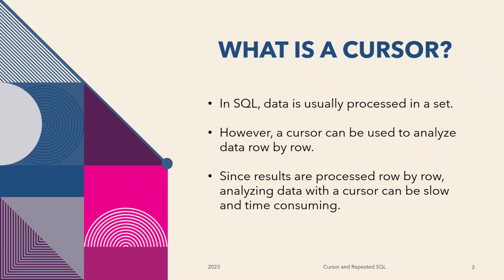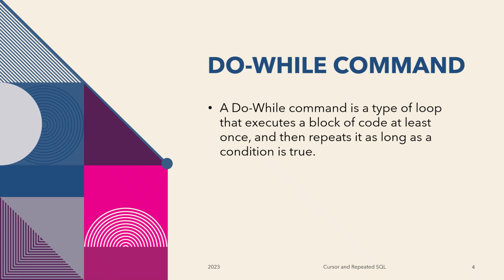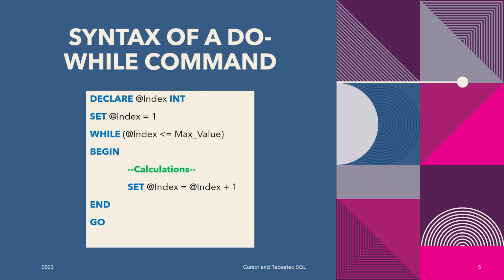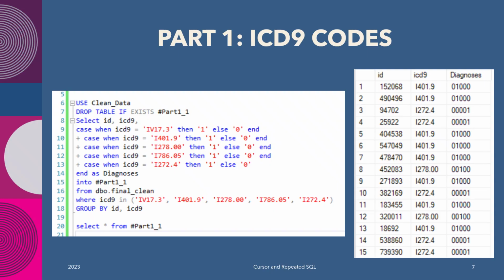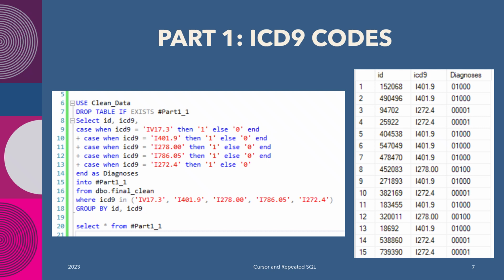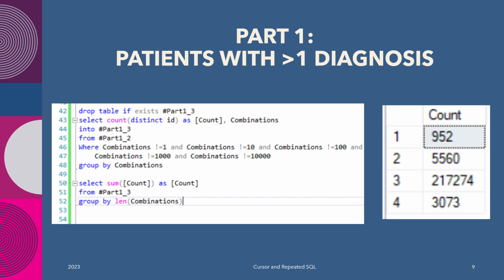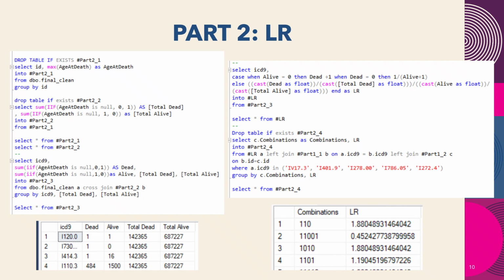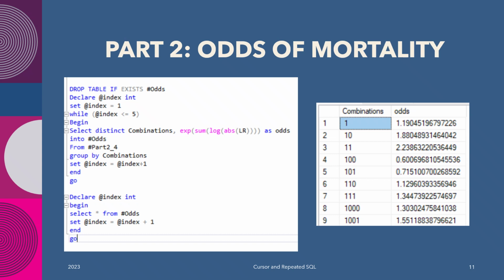Cursor and Repeated SQL: LM8 Teach One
"This presentation was prepared as part of the HAP 671 course on Healthcare Databases taught by Dr. Chintalapani at George Mason University Department of Health Administration and Policy. Miranda Tignor is a student in the Health Informatics program graduating in 2024.